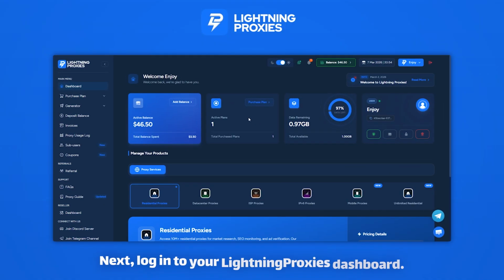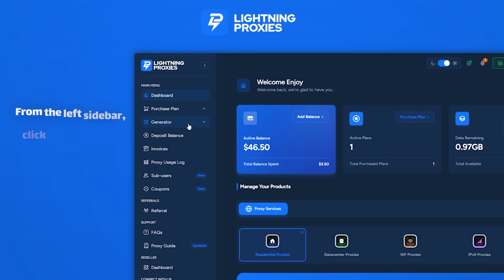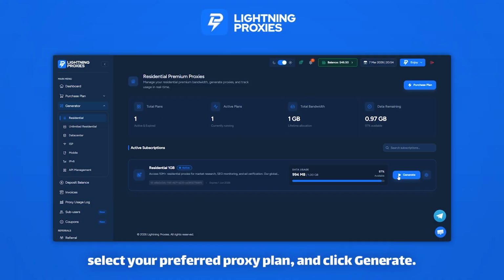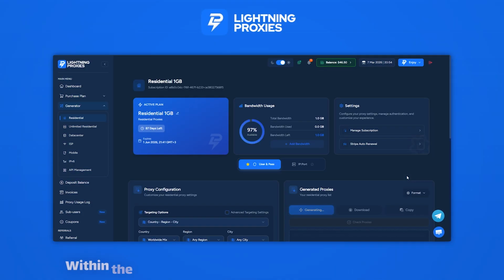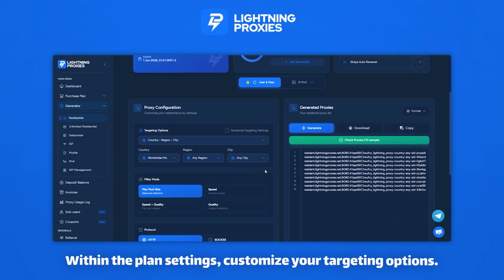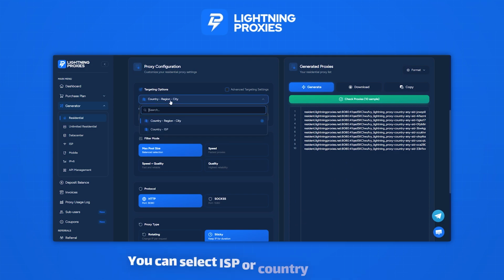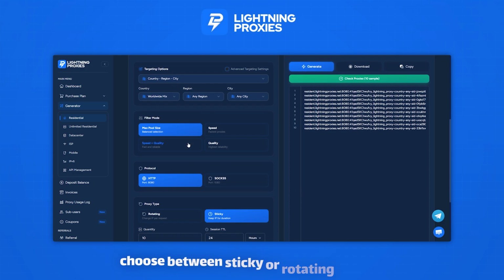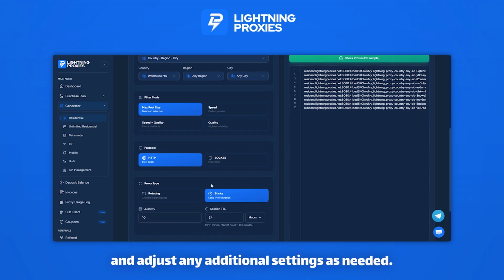How to Use Residential Proxies with AdsPower